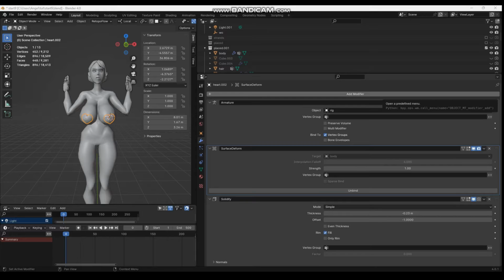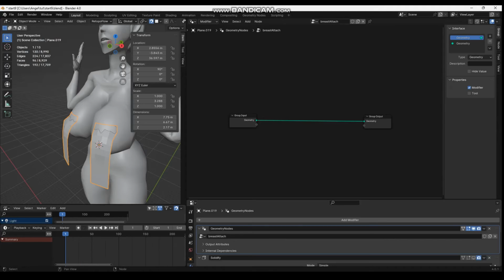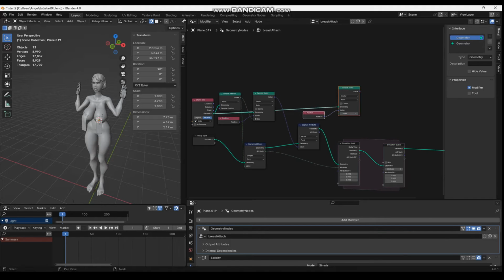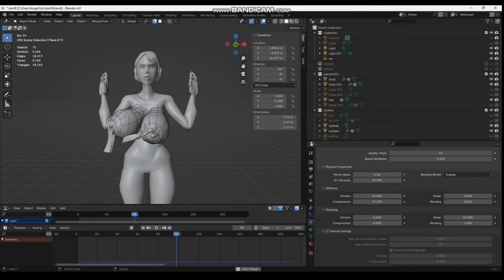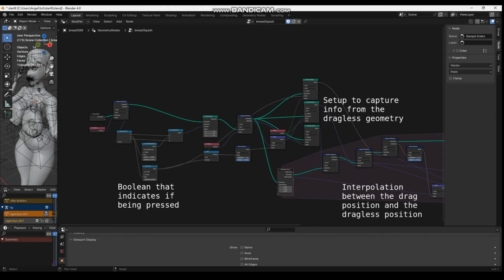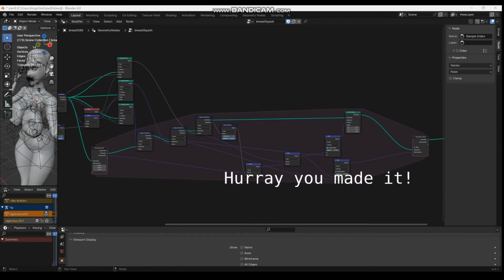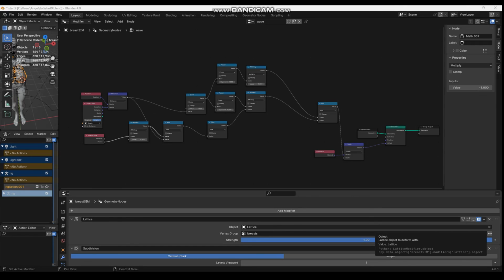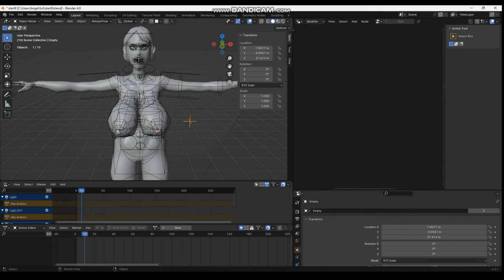3 Breast effects to do in Blender - Just for funsies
I promise I will make a sane video next. Actually the clothing tutorial is most likely coming next. Sorry this video is so hard to follow, at the moment I do not script these videos and it shows -_- Who am I kidding you're just here for the booba aren't you?